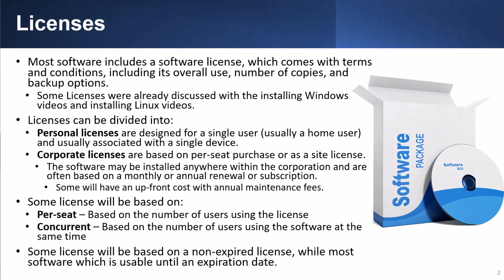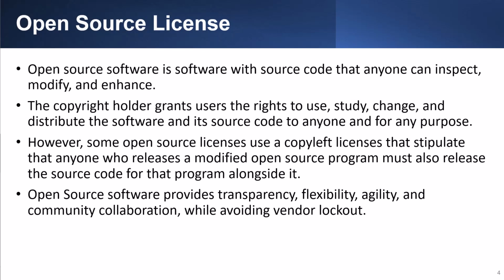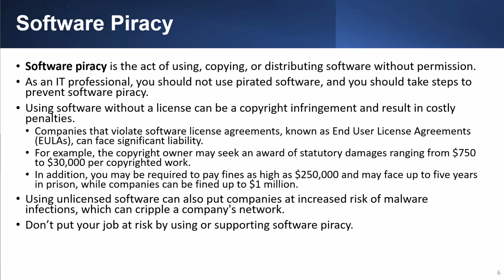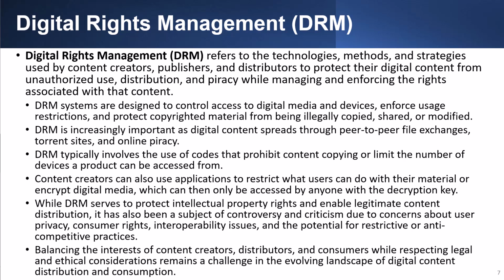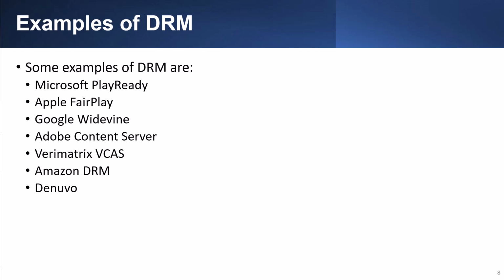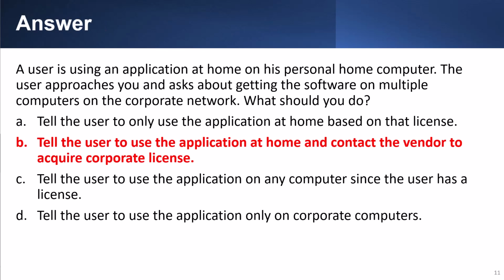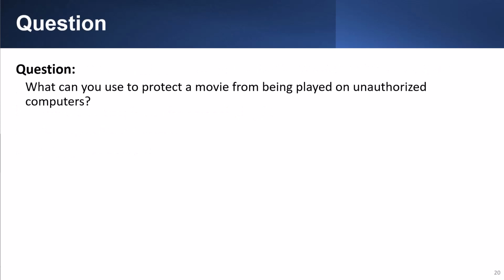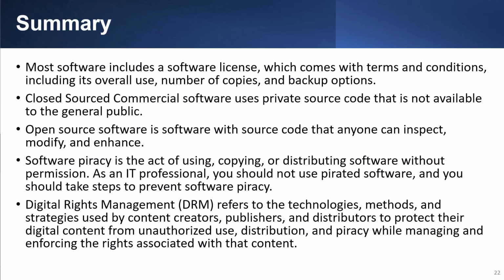CompTIA A+ 13-01h Operational Procedures - Part 8 - Licensing and Digital Rights Management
Welcome to the Operational Procedures series of videos where we discuss backup and restore methods, ticket systems, documentation, change management, regulated data, licensing, and digital rights management. In Part 8 Licensing and Digital Rights Management discusses the various types of software license, the End User Licensing Agreement, software piracy, and digital rights management.